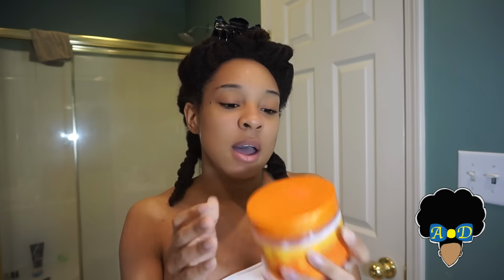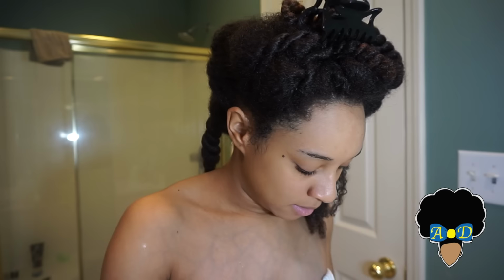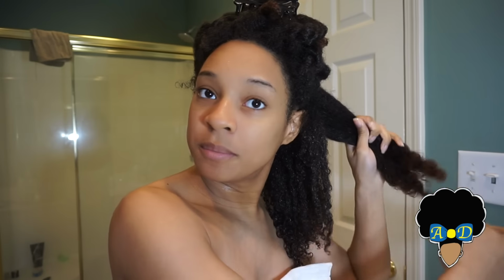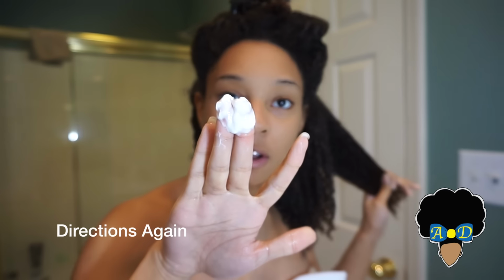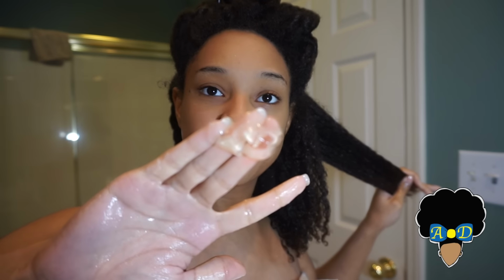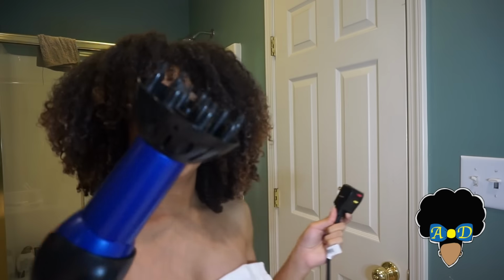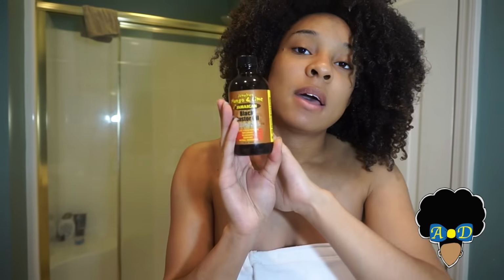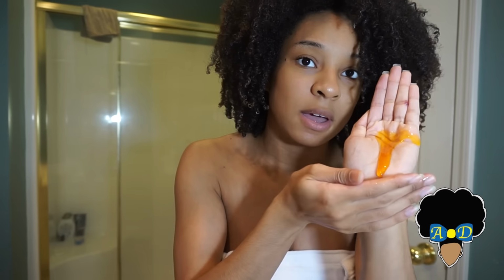Curly Afro Tutorial | Adore Donnie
This video is all about how I style my big curly afro. This is my most requested video so I hope you guys enjoy it!

Products:
OGX Coconut Milk Shampoo & Conditioner
Trader Joe's Nourishing Spa Conditioner
Cantu Shea Butter Coconut Curling Cream
Eco Styler Olive Oil Gel
Jamaican Black Castor Oil

Tell Me by Kontraband ft. Skinney & Jeshua
Skinney: @Lupe_Fiasshole (Instagram)
Jeshua: @Freshua (Instagram)
Kontraband: @Hoodrichpiz (Instagram)